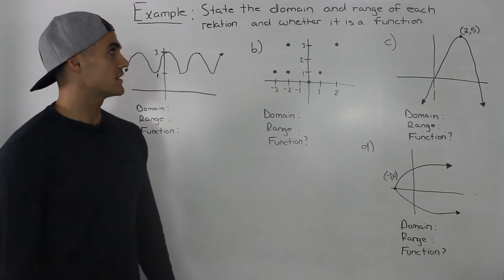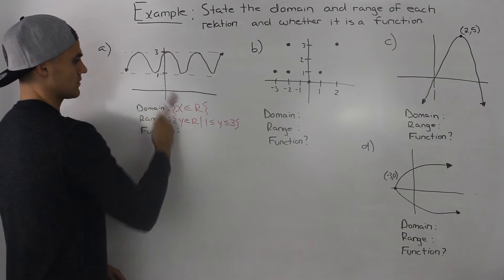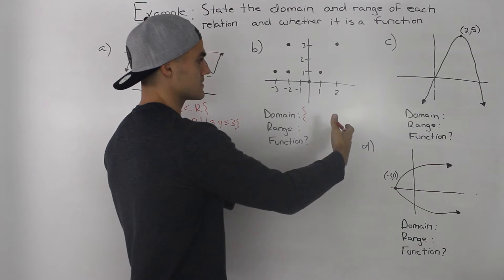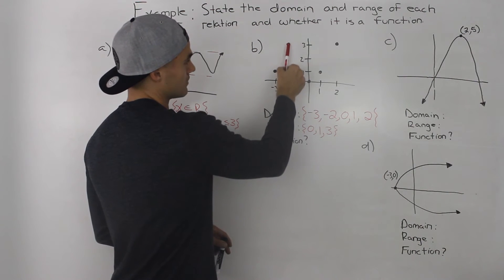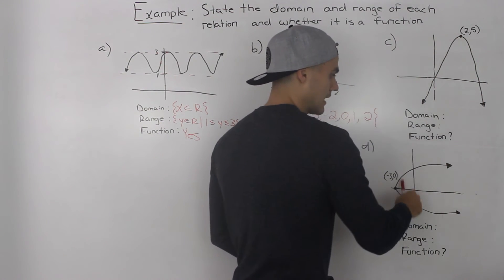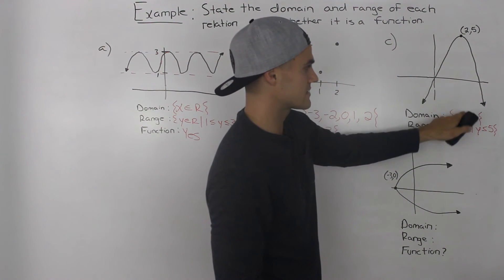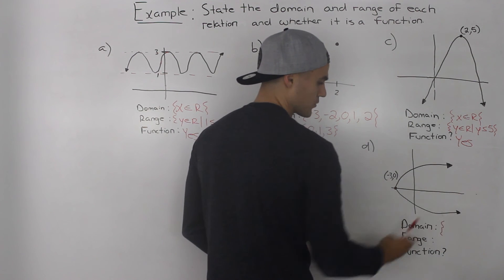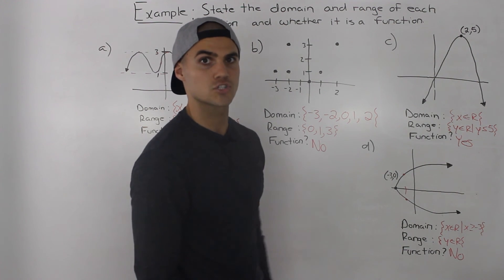MHF4U (1.1) - finding domain and range from a graph